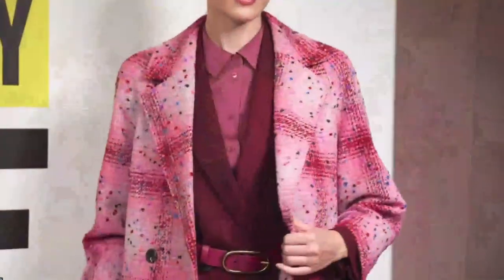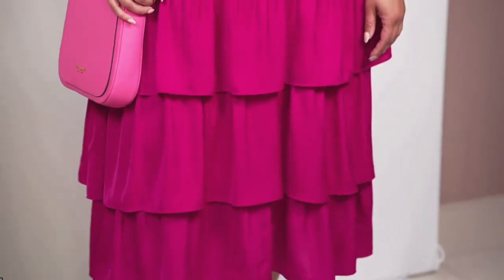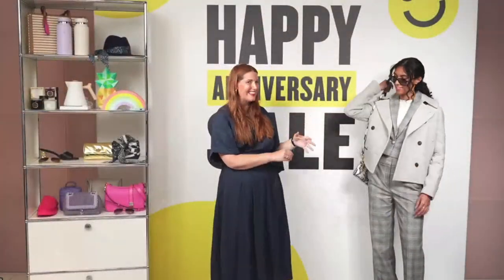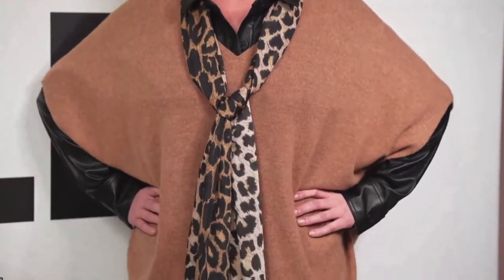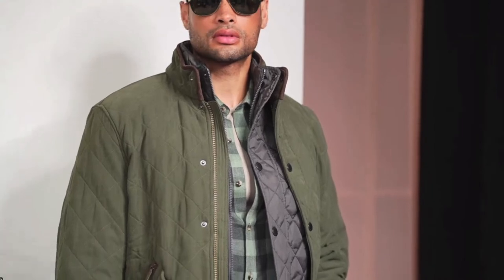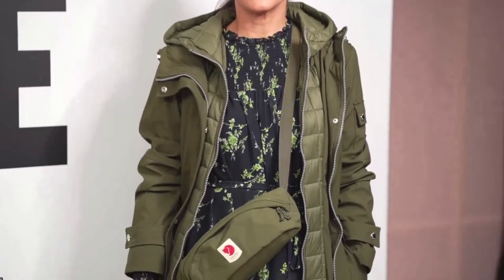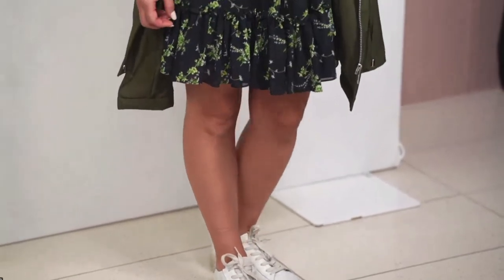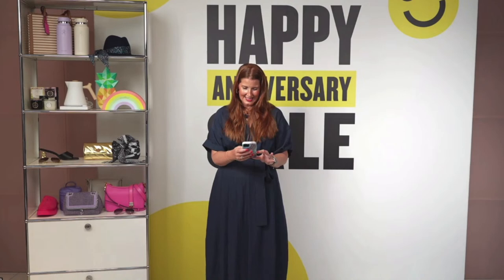Wish List Building | Anniversary 2023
Get ready for Anniversary Sale at our Wish List Livestream event on July 6! See what's on our Wish Lists and build your own.